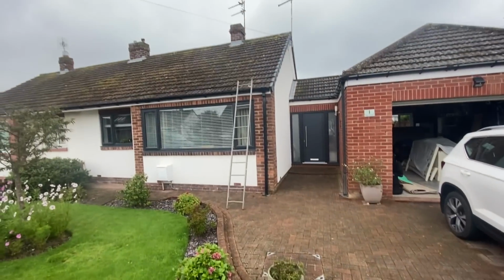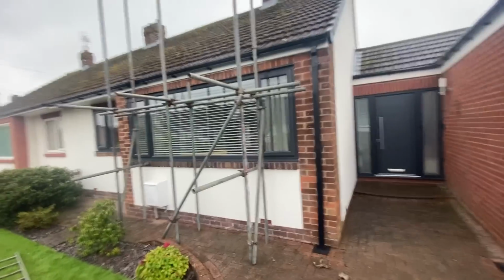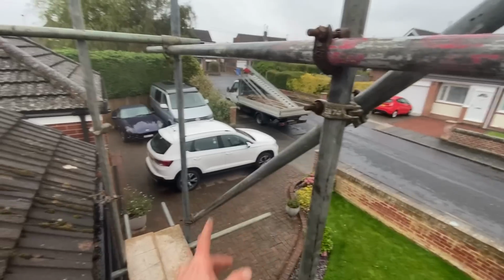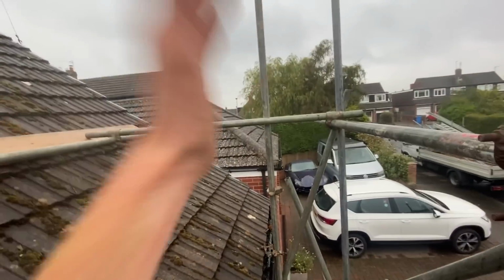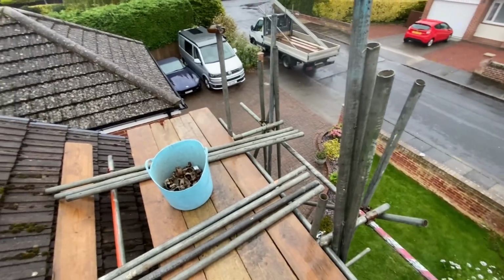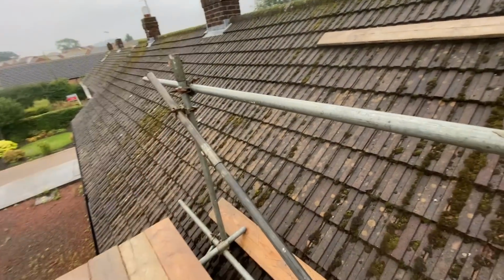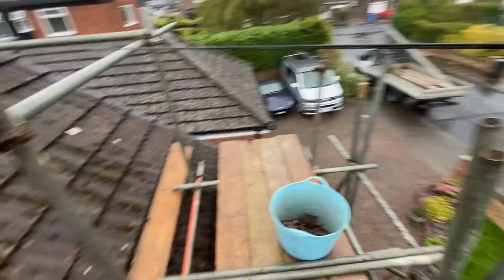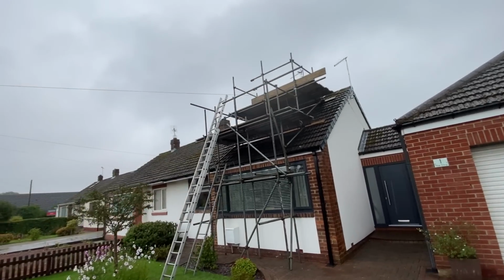Little Chimney Scaffold | Scaffolding On Your Own | Day In The Life Of A Scaffolder | Construction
Never give a discount on the builder word. He said this was smaller than a previous one but turned out to be EXACTLY the same size!!!